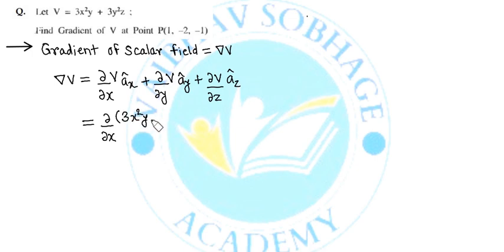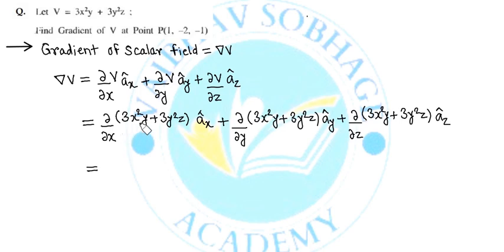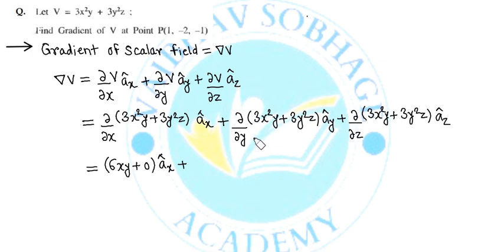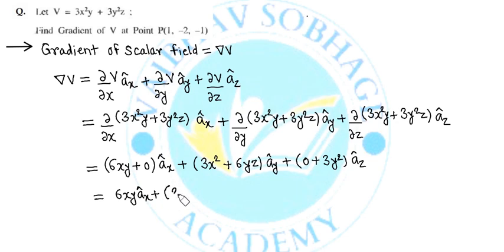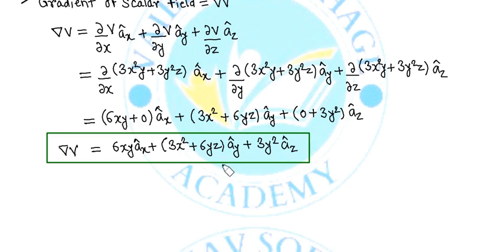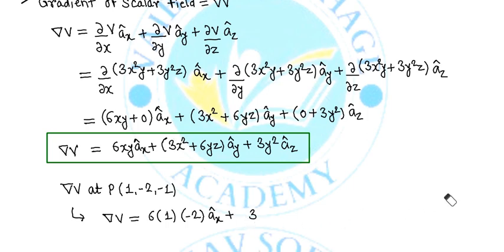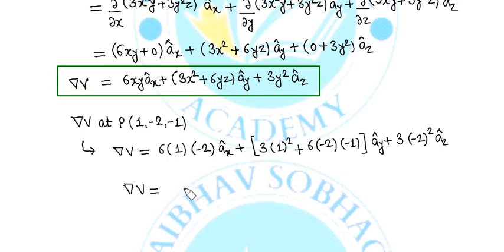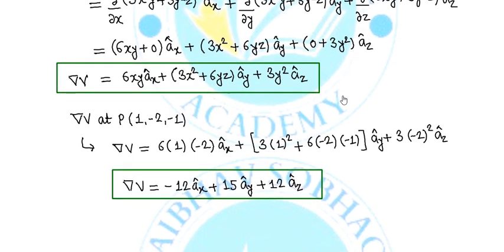Vector Analysis | Gradient of Vector-I | Gradient of Cartesian System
This video gives detailed steps involved in finding Gradient of a given scalar field which is in cartesian system.

Contents
0:00 Basics discussion
1:16 Gradient of Cartesian System
6:12 Gradient at point P